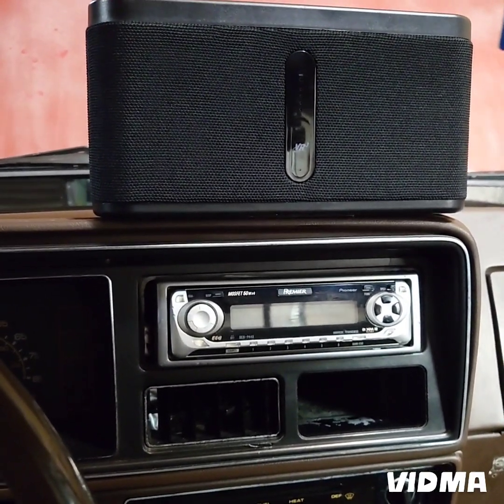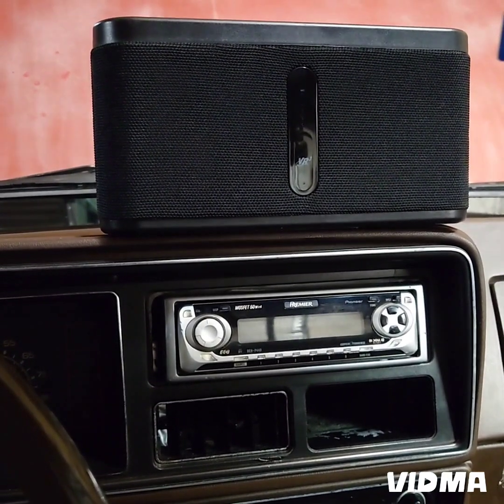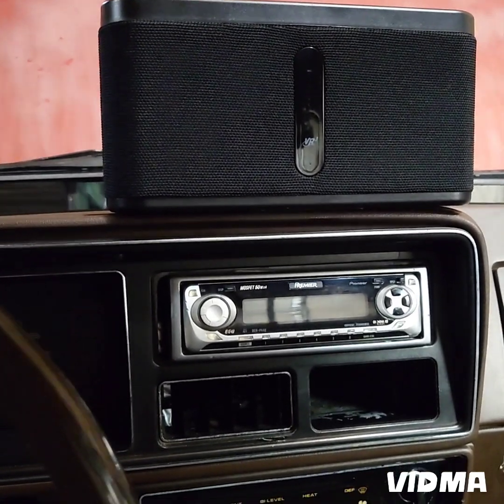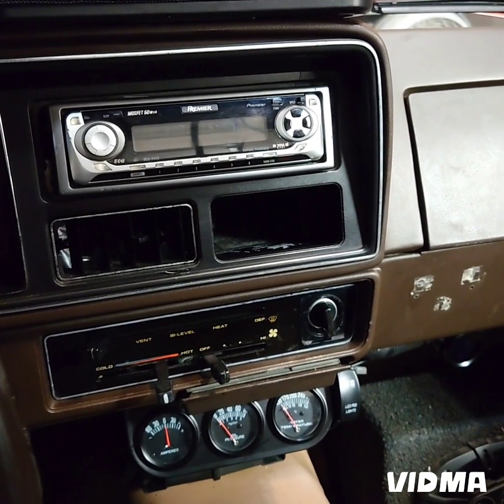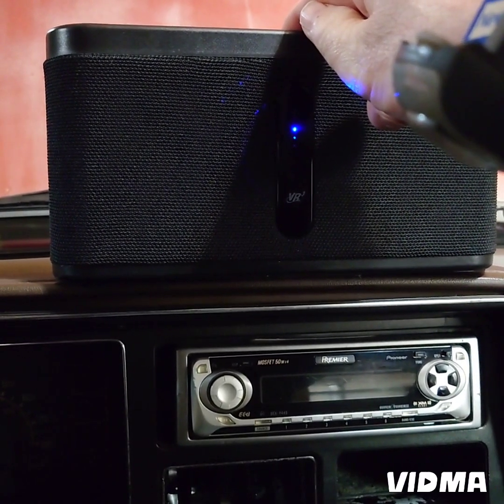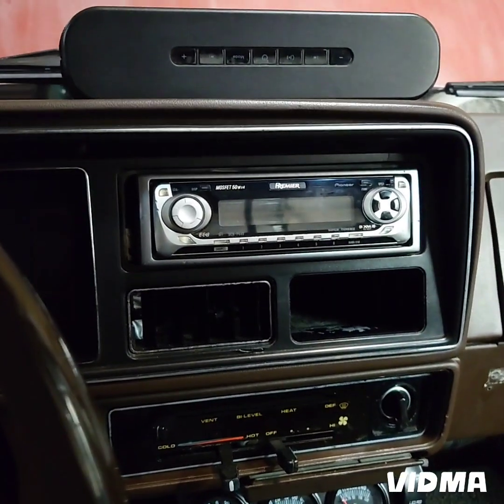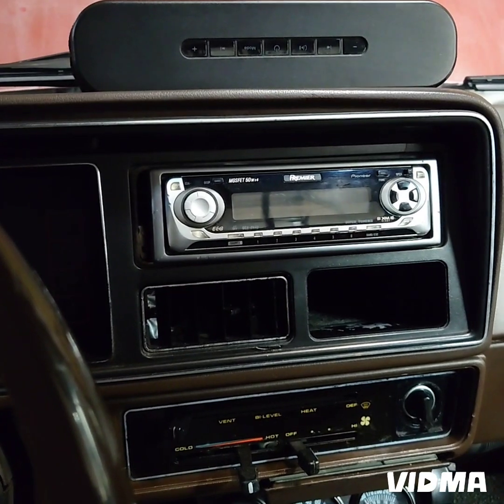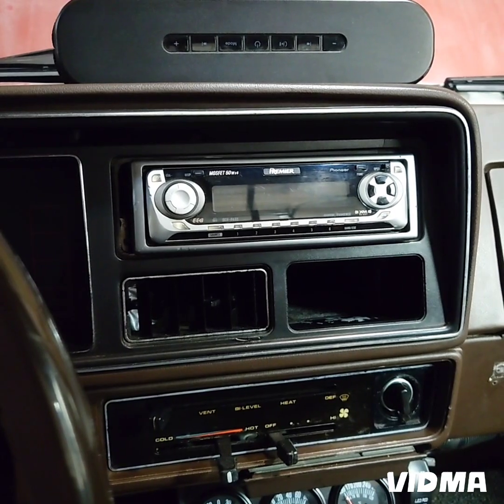Car stereo option- portable VR3-vR650 Bluetooth booster box!